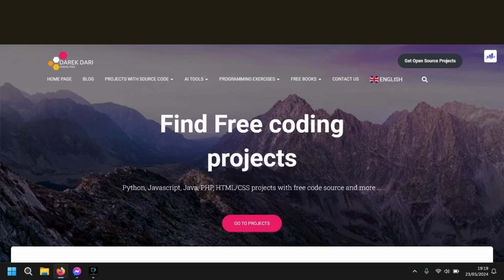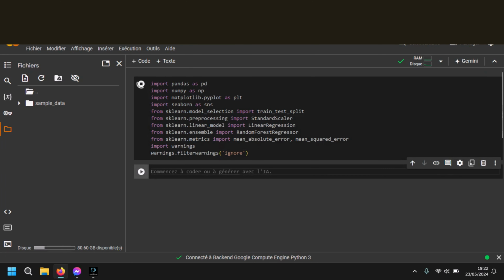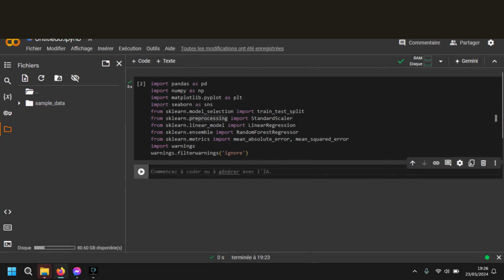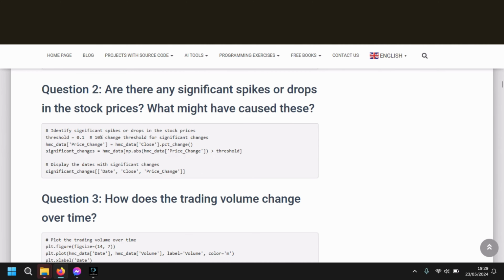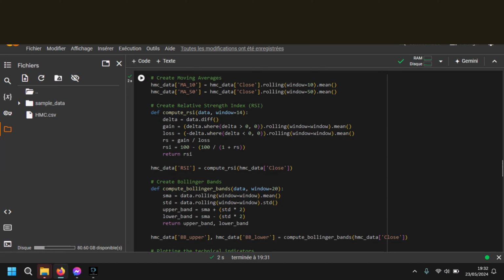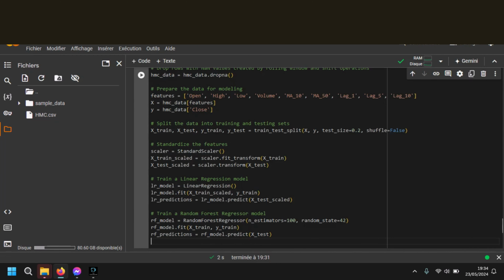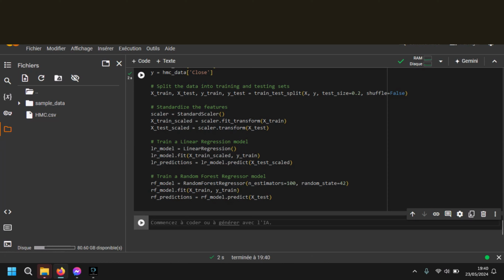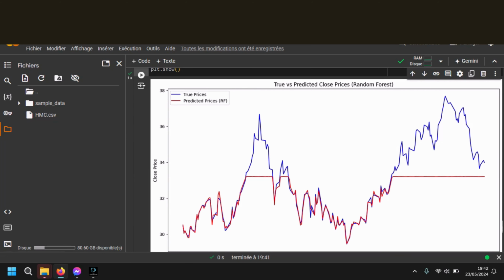I Built a Machine Learning Model to Predict Honda Stock Prices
Can machine learning actually predict stock prices? In this project, I built a complete ML model to analyze and predict Honda Motor stock prices using Python.

You'll see the full workflow: data collection, preprocessing, feature engineering, model training, and results — with source code included.

Whether you're a student looking for a final-year ML project or a beginner who wants to build something real with Python, this walkthrough has everything you need.

⏱️ TIMESTAMPS
0:00 — Introduction & project overview
1:00 — Dataset & data collection
2:30 — Data preprocessing & cleaning
4:00 — Feature engineering
5:30 — Model selection & training
7:00 — Results & prediction accuracy
8:30 — Full code walkthrough
9:30 — How to use this for your own project

💬 QUESTION: What stock would you try to predict next? Drop it in the comments!

👍 Like this if you want more hands-on ML projects with full code.